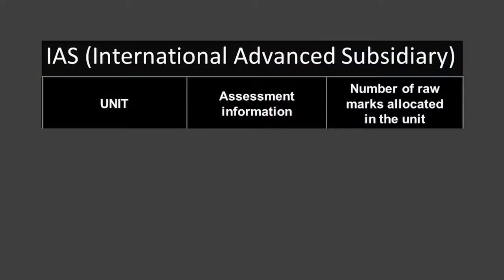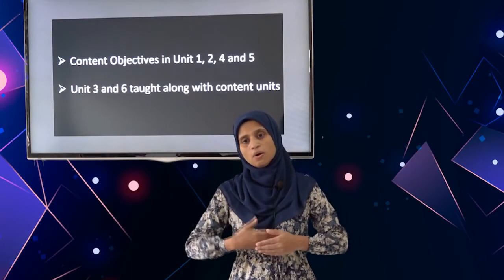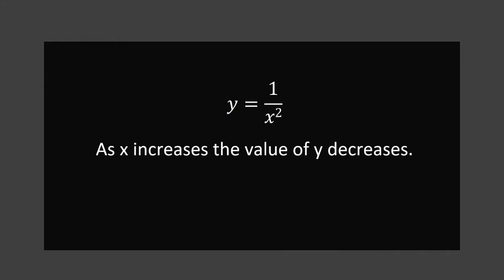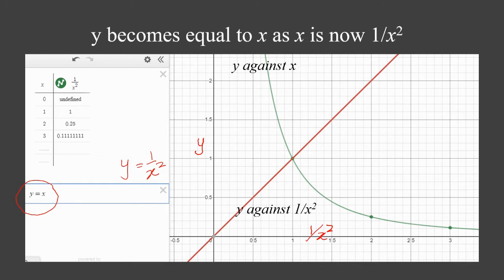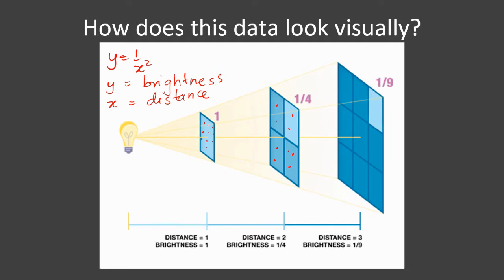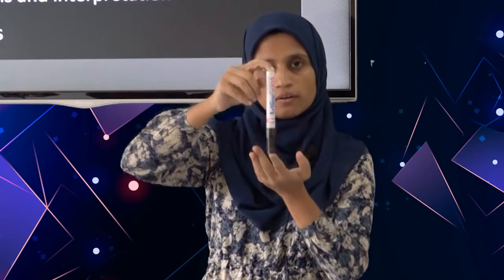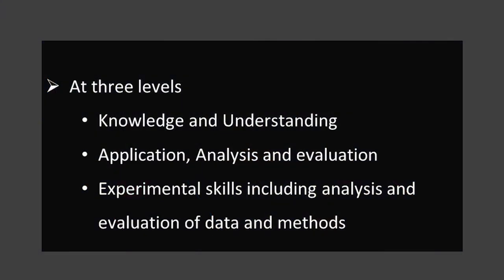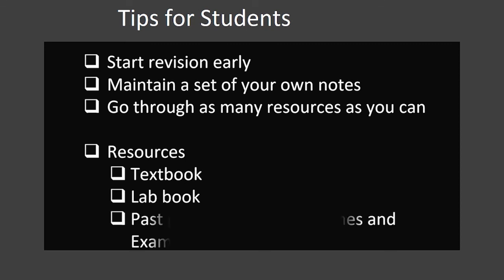Telikilaas - Grade 11 - Physics - Introduction to Syllabus Edexcel IAL